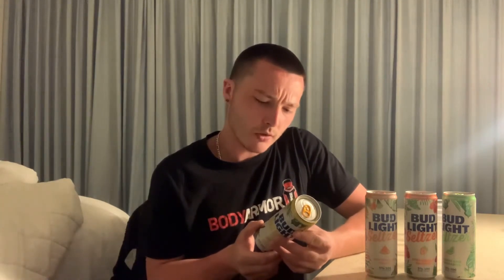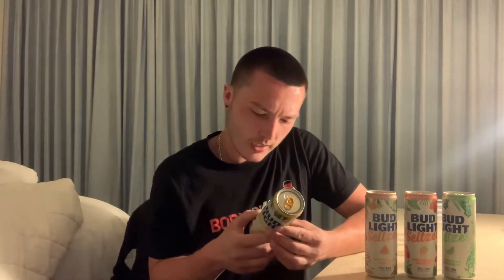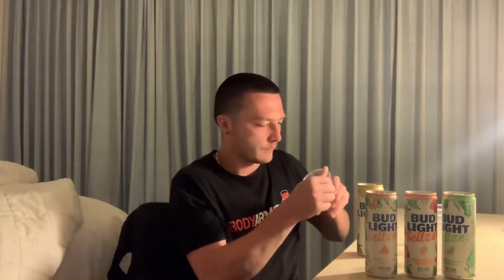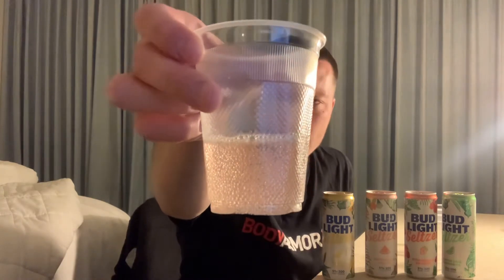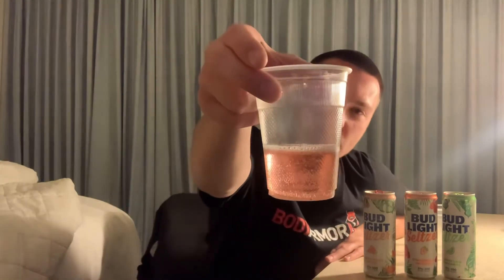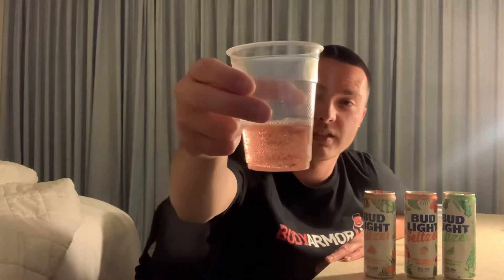Bud Light Seltzer Out of Office Variety Pack Review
Reviewing the Bud Light Seltzer Out of Office Variety Pack
5% ABV